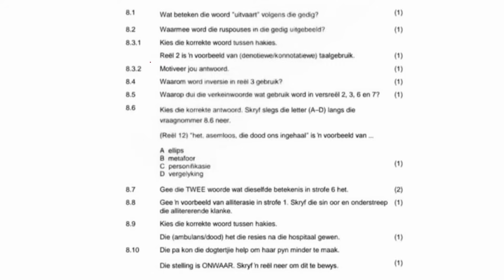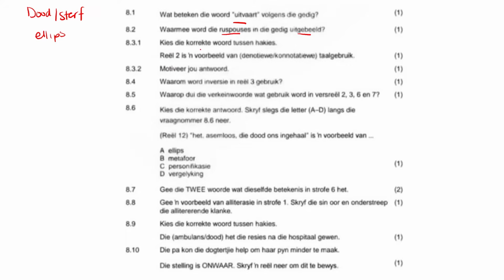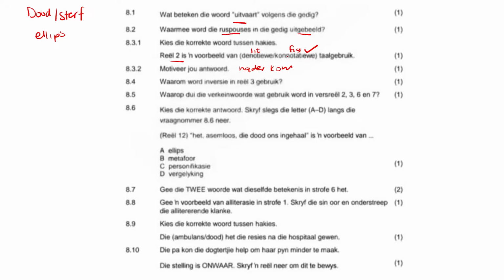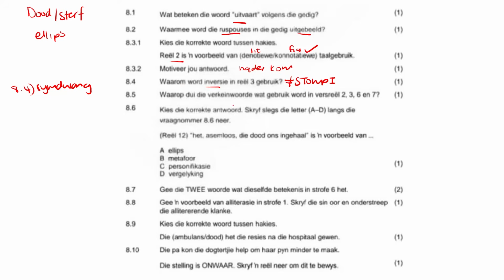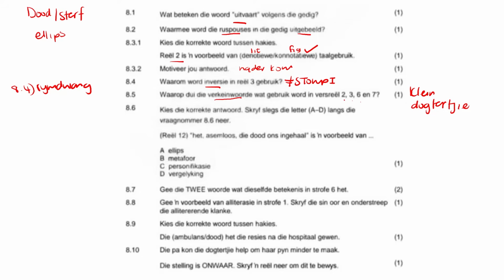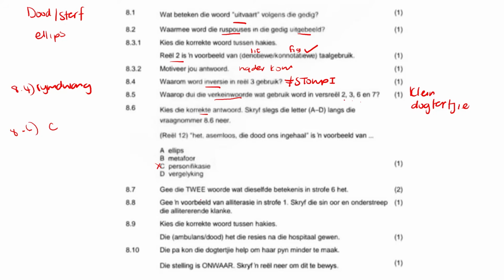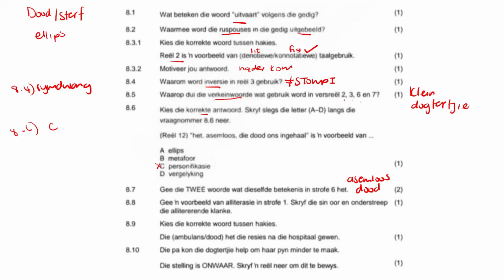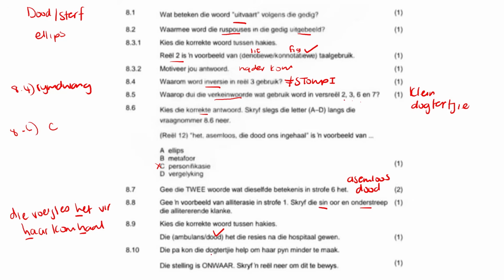Haar Uitvaart (Questions and Answers) | Afrikaans FAL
This is a question and answer video of Haar Uitvaart Afrikaans FAL for matrics.